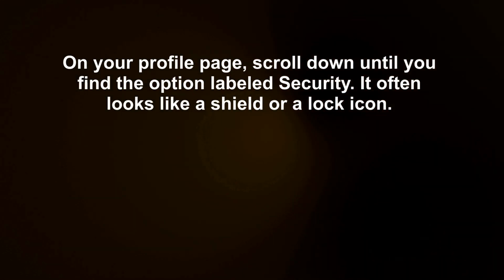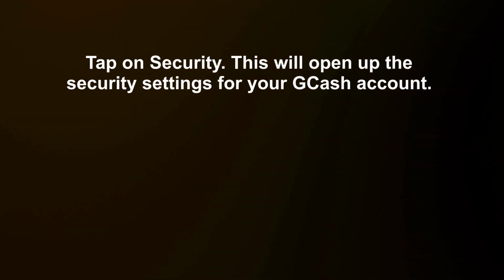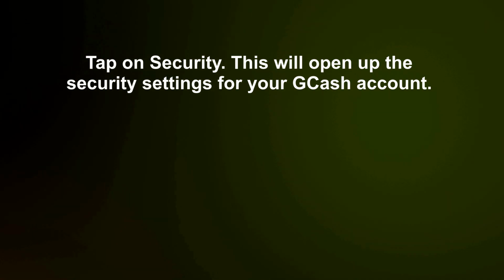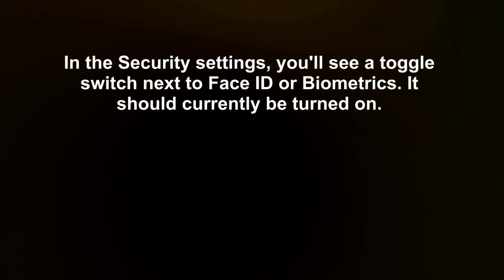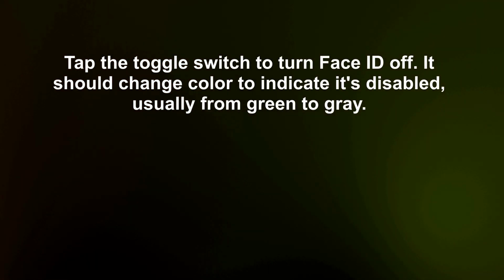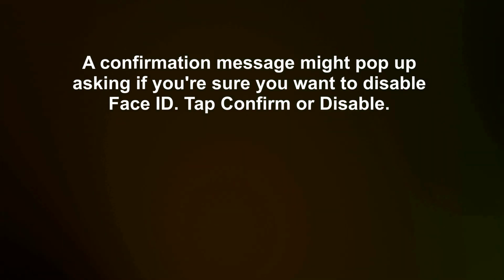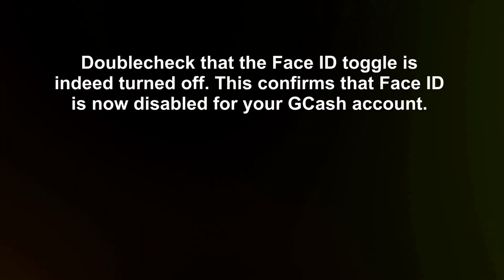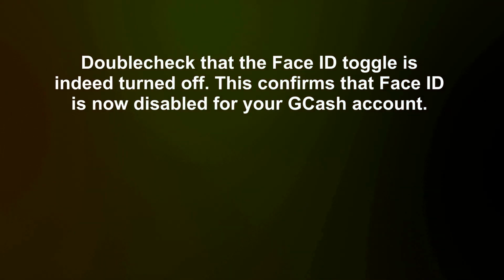How To Disable Face Id Gcash - NEW! Step by Step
How To Disable Face ID Gcash provides a step-by-step guide on disabling Face ID authentication in the GCash app, offering alternative security measures and ensuring secure access to your digital wallet.

00:00 Intro
00:06 Open GCash App
00:14 Profile Icon
00:20 Security Settings
00:27 Disable Face ID
00:39 MPIN Login